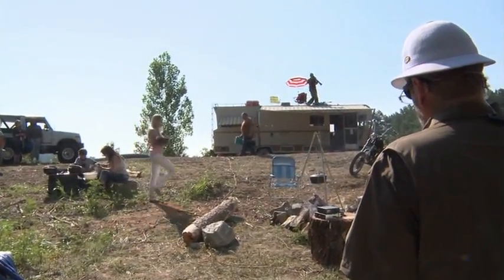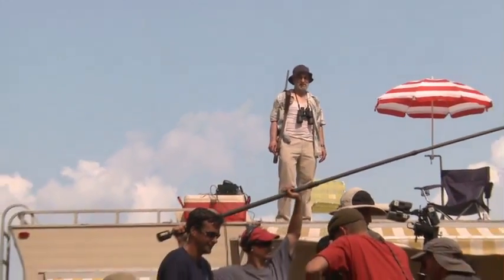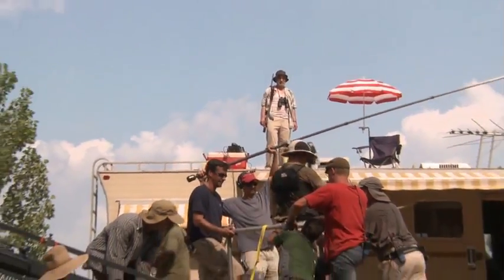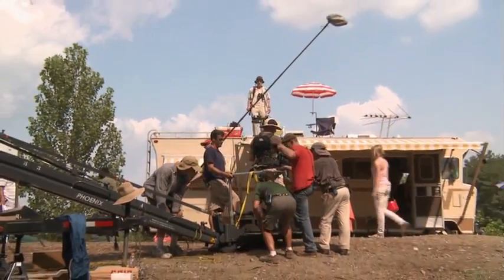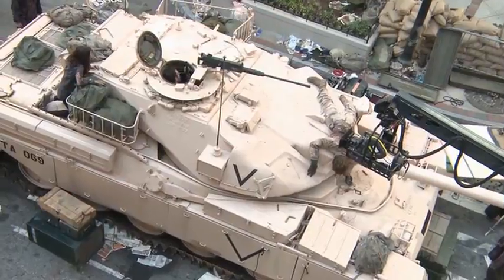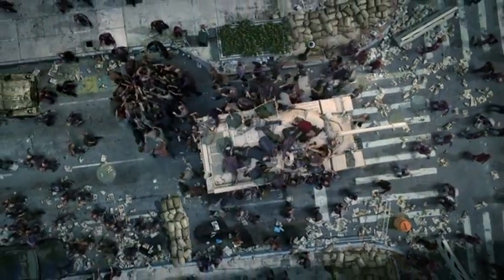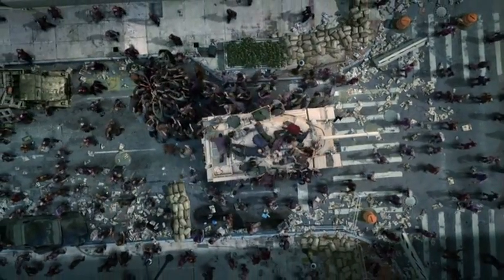THE WALKING DEAD -- DVD featurette (Comics to TV)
Take a walk on the undead side, as the groundbreaking, genre-bending AMC® original series "THE WALKING DEAD" rises again when Anchor Bay Entertainment releases the Blu-ray™ and DVD of the hit show that wowed both critics and audiences. Both the "THE WALKING DEAD: The Complete First Season" Blu-ray™ and DVD contain all 6 episodes of the first season on a 2-disc set and are packed with special behind-the-scenes featurettes and insightful extra footage. Street date is March 8, 2011.

DVD and Blu-ray™ bonus features include:
Featurettes:
• The Making of THE WALKING DEAD
• Inside THE WALKING DEAD: Episode 1-6
• A Sneak Peek with Robert Kirkman
• Behind The Scenes Zombie Make-Up Tips
• Convention Panel With Producers
• THE WALKING DEAD Trailer

Extra Footage:
• Zombie School
• Bicycle Girl
• On Set With Robert Kirkman
• Hanging With Steven Yeun
• Inside Dale's RV
• On Set With Andrew Lincoln